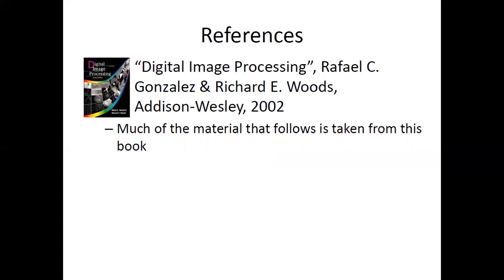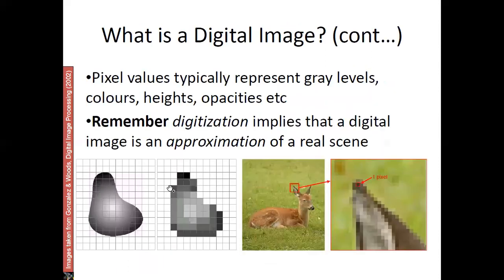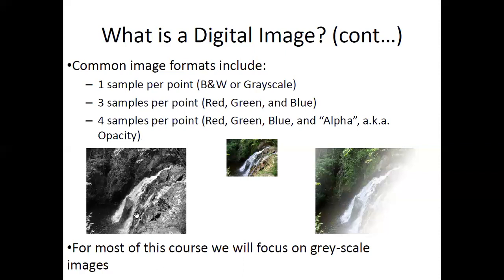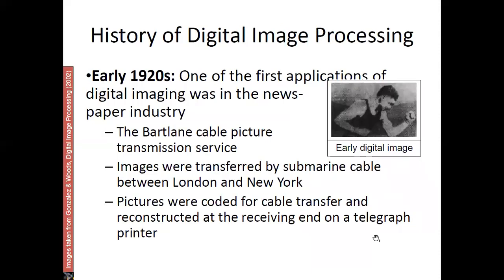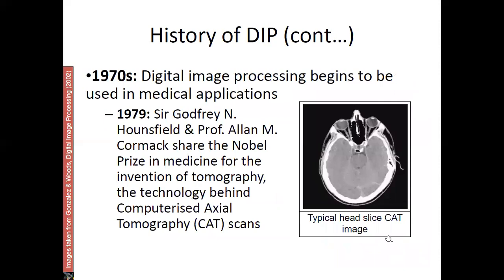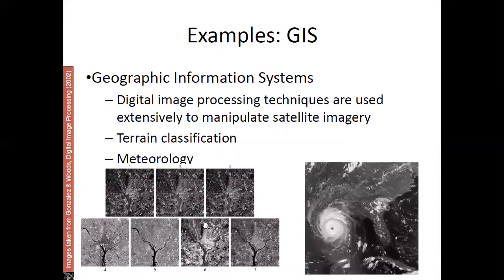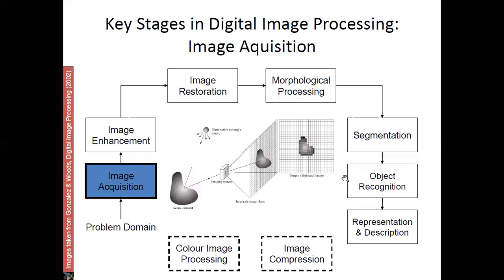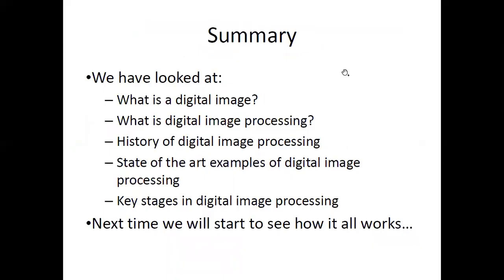DIP 01 Introduction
Digital Image Processing Lectures